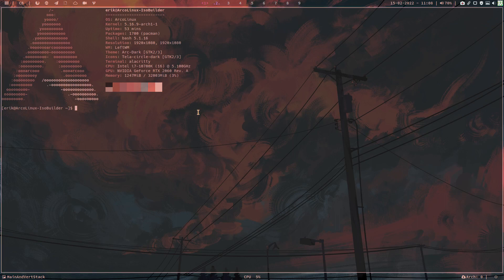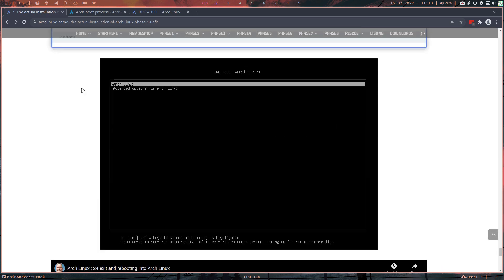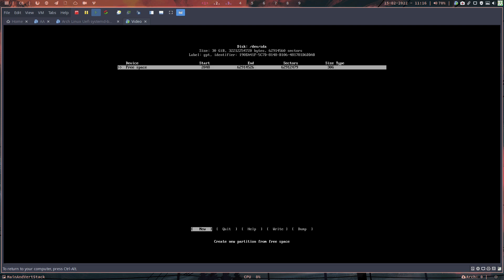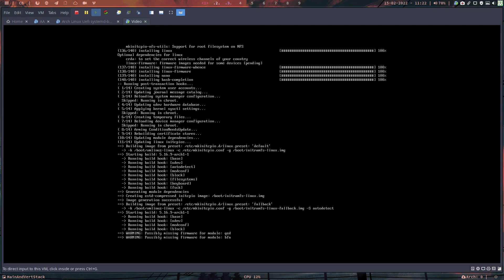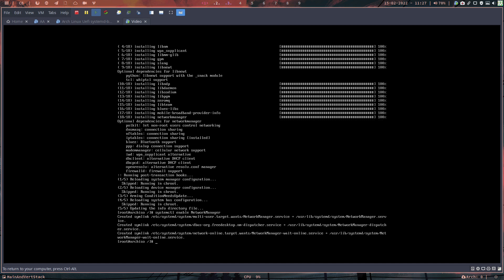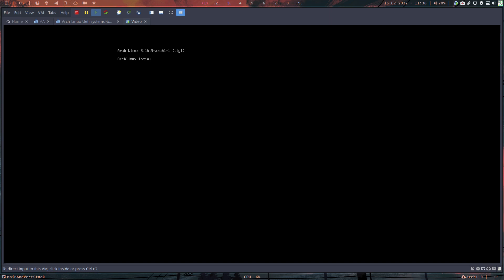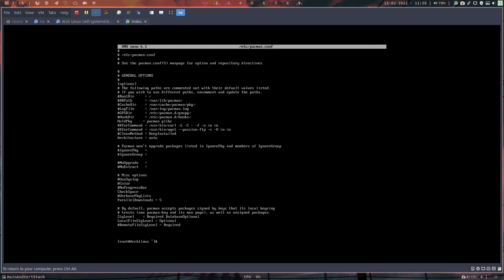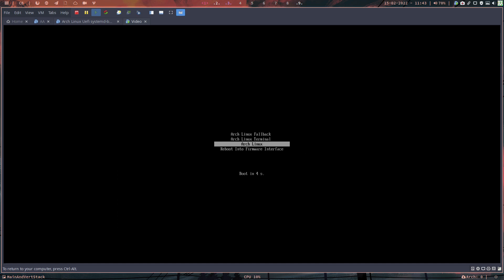ArcoLinux : 2630 How to install Arch Linux with uefi, ext4, systemd-boot, sddm and xfce4